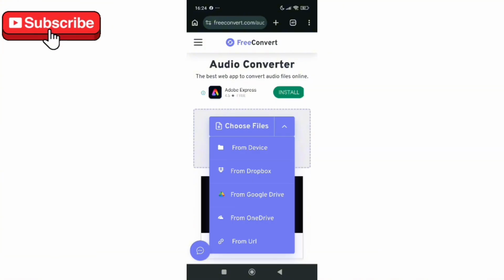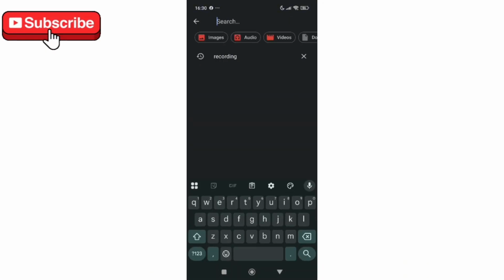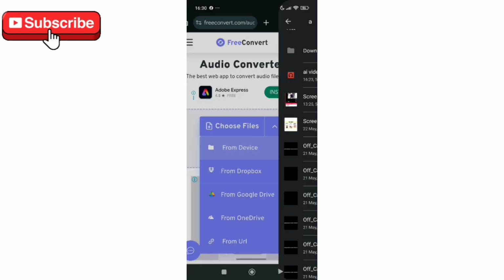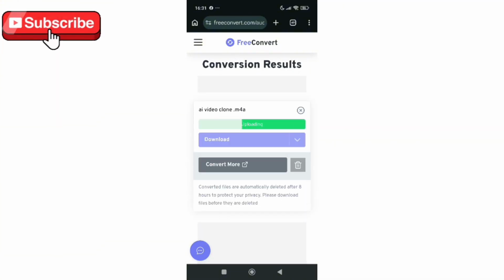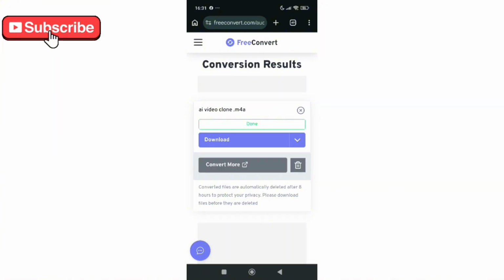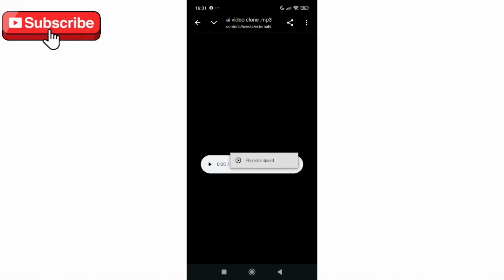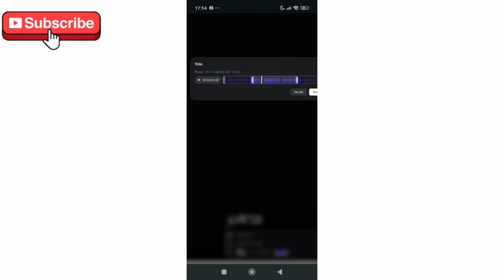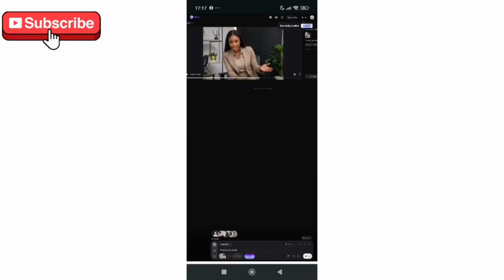Make your Ai Image Talk with your real voice for FREE in any language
Want to make your AI images talk with your REAL voice for free? In this video, I’ll show you step-by-step how to turn any AI-generated image into a realistic talking video using free AI tools. Perfect for faceless YouTube channels, AI influencers, TikTok content, storytelling videos, UGC ads, and more.
Whether you’re a beginner or content creator, this tutorial will help you create viral AI videos easily with no expensive software needed.

✨ In This Video:
How to animate AI images
How to use your real voice on AI characters
Best free AI tools for talking photos
Create realistic AI talking videos
Beginner-friendly tutorial